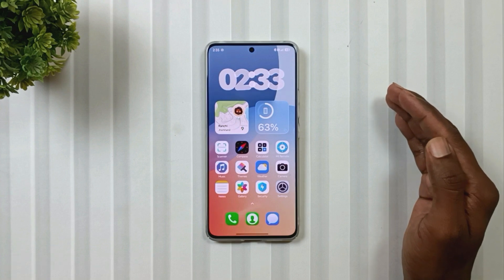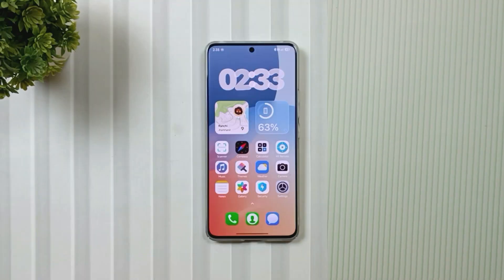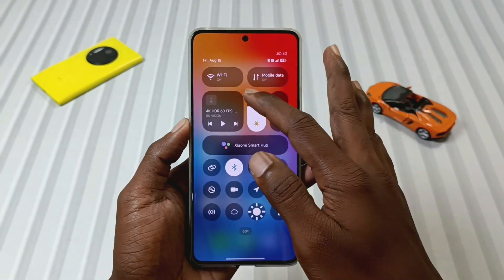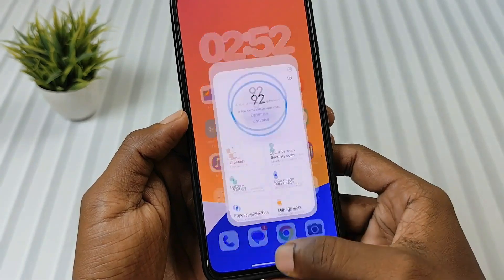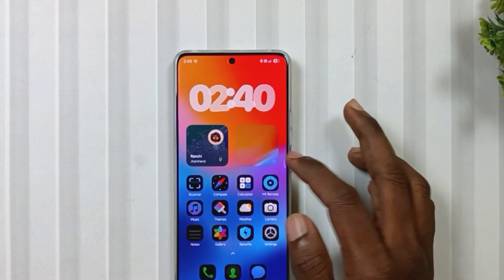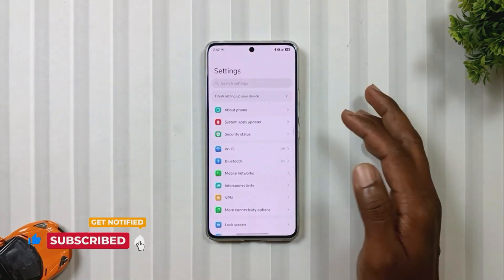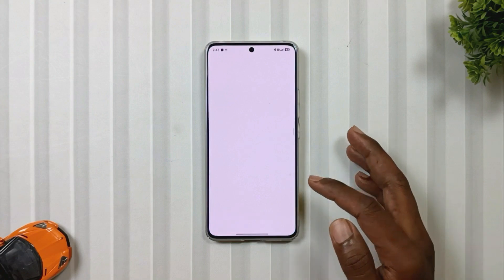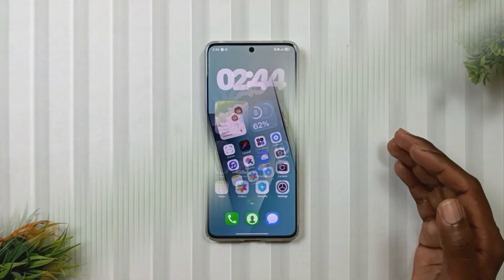Install The HyperOS 3.0 New ICONS & WIDGETS on Redmi Note 13 Pro 5G!⚡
Hey Tech Lovers, If You Want To Experience HyperOS 3.0 in Your HyperOS 2.0 Device, Then Today's Video is Going To Be Very Special For You, Because In This Video, I'm Going To Show You How To Install The HyperOS 3.0 Inspired Icons and Widgets on Your HyperOS 2.0 or HyperOS 2.2 Devices. So, Watch This Video Till The End. I Hope You Found This Video Helpful.

▶️ Topics Covered:
Hyperos 3 new icons
Hyperos 3
Iconos de hyperos 3 para xiaomi
Hyperos 3 poco
Hyperos 3 xtb
Xtb hyperos 3
Hyperos 3 beta
Hyperos 3 apps
Hyperos 3 бета
Temas hyperos 3
Hyperos 3 theme
Hyperos 3 redmi
Hyperos 3 leaks
Hyperos 3 animation
Hyperos 3 update
Hyperos 3 review
Hyperos 3 liquid
Xaiomi hyperos 3
Hyperos 3 global
Hyperos 3 iphone features
Hyperos 3 devices list
Hyperos 3 features
Vikas pal hyperos 3
Hyperos 3 android 16
Android 16 hyperos 3
Hyperos 3 dynamic island
Hyperos 3 official update
Hyperos 3.0 icons